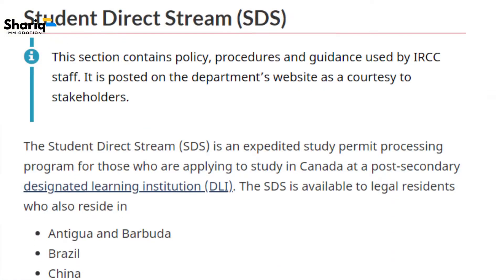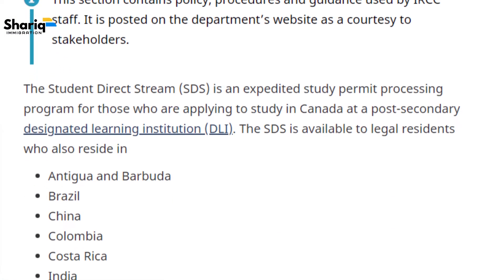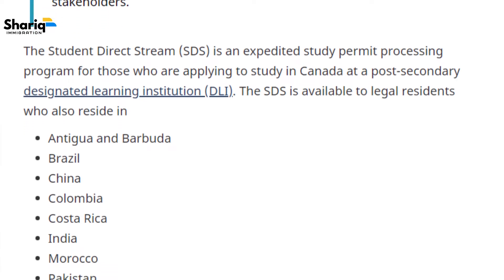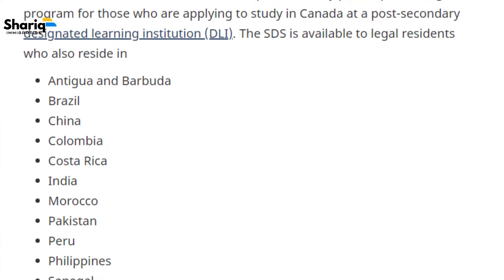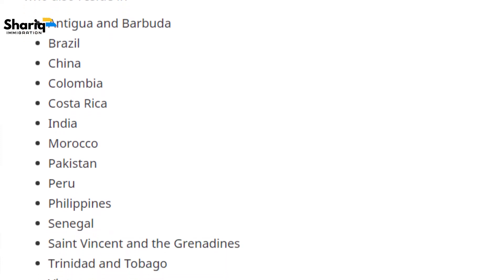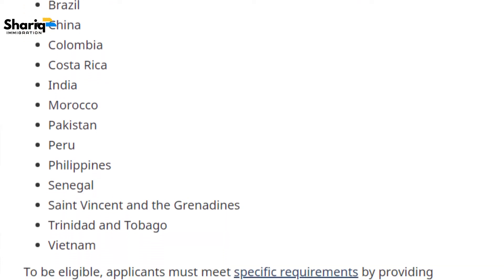Student Direct Stream (SDS) | Canada Study Visa | Shariq Immigration 2022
Student direct stream (SDS) is a category of Canada study visa. This stream is for residents of selected countries and helps get the visa processed within 20 working days.